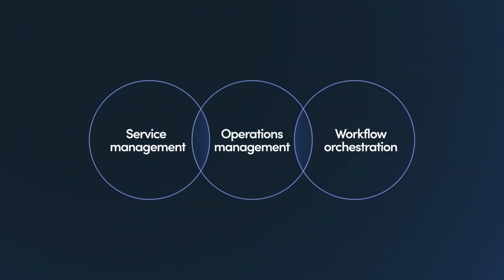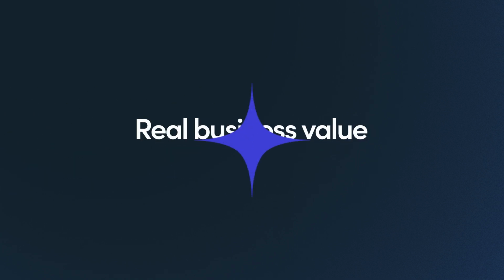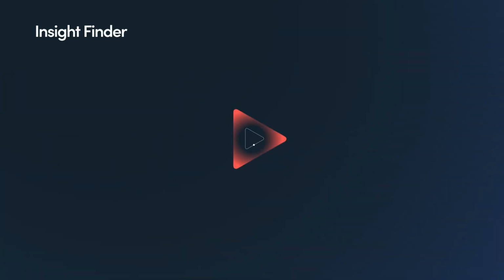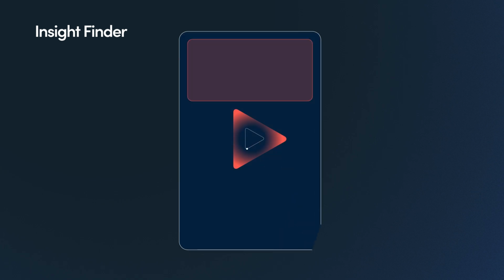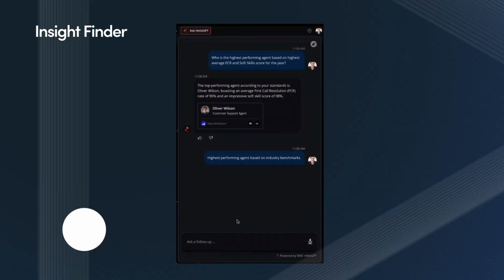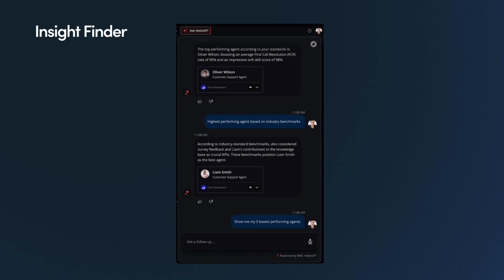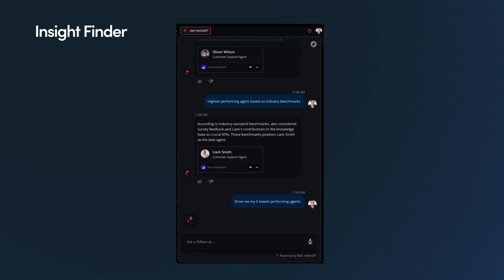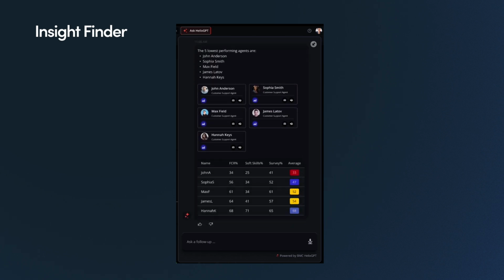Agentic AI in BMC Helix: Transforming Enterprise IT Work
BMC is proud to announce agentic AI in BMC Helix.

BMC HelixGPT now powers a set of bots that work autonomously, in a number of different roles, including task automation, curation of knowledge content, proactive provision of insights from data, evaluation of change risks, and more.

Agentic bots in BMC Helix work alongside your human experts to improve service organization productivity and user experience (both for end users and the support and operations teams who support them), deliver better value from data, and improve service quality.